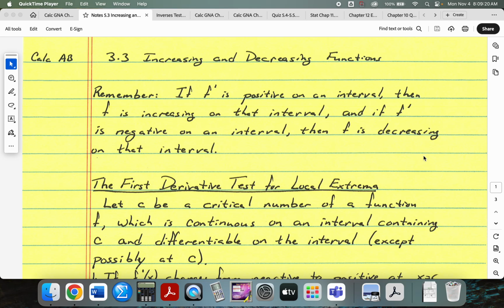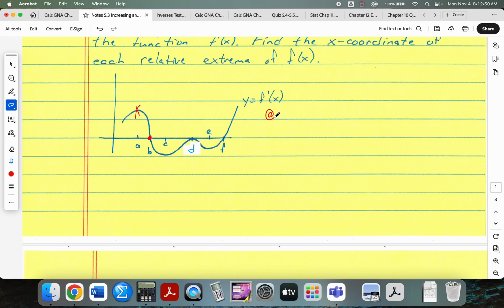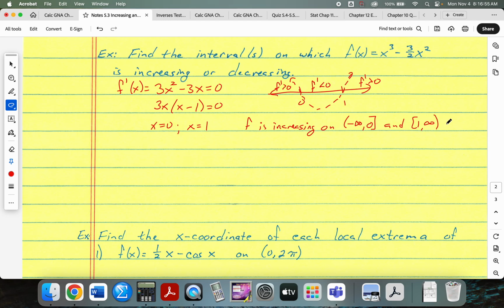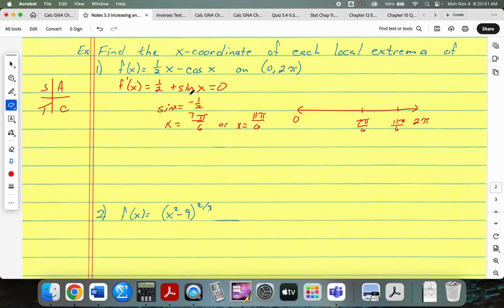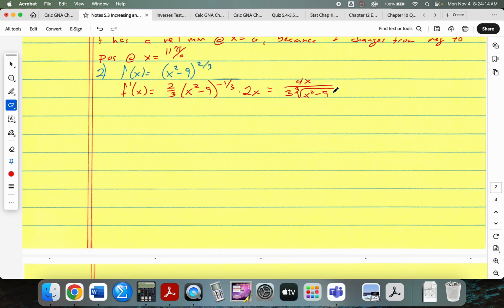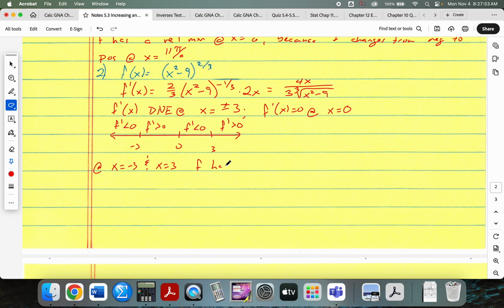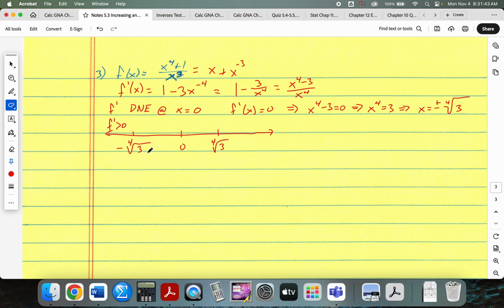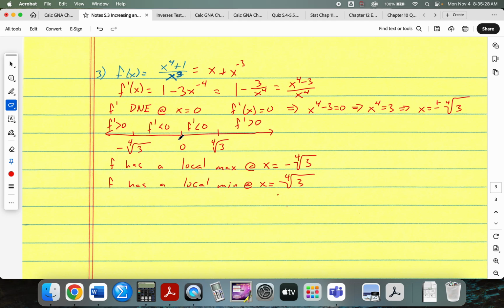Calc AB Nov 4